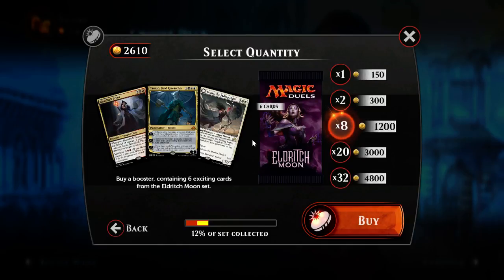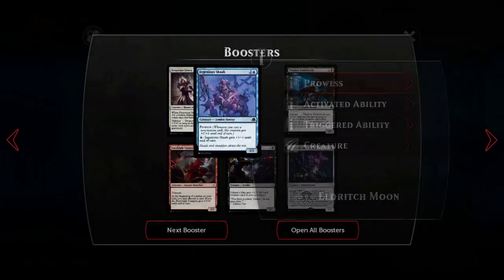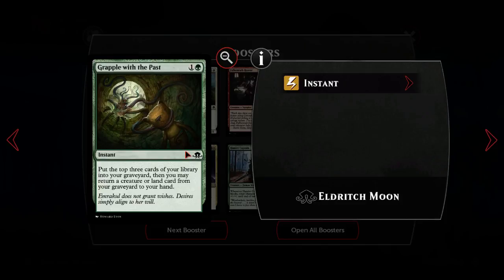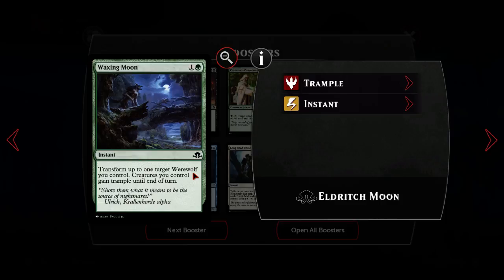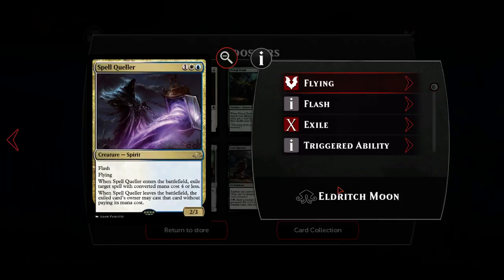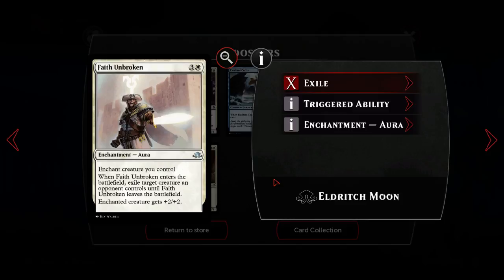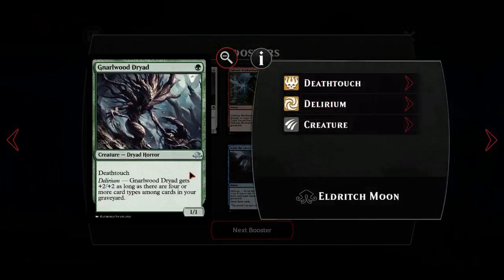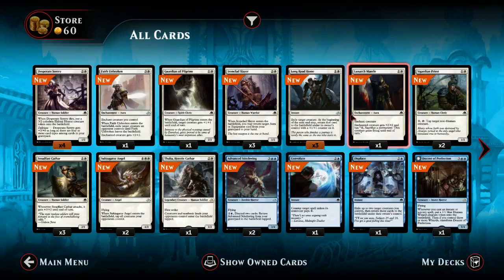F2P Duels - Eldritch Moon Opening 2